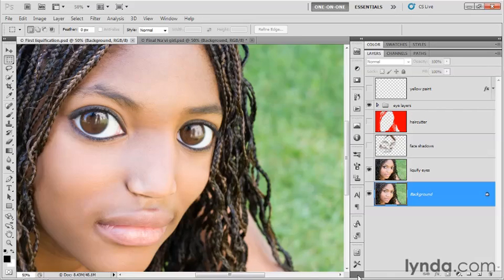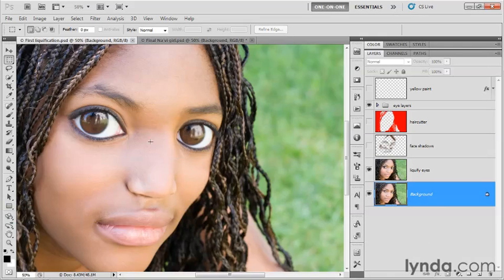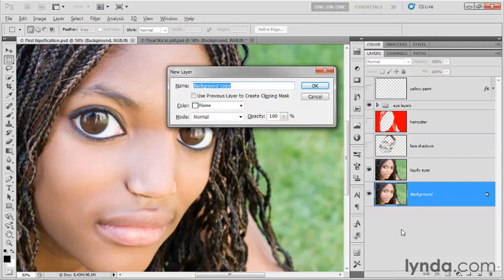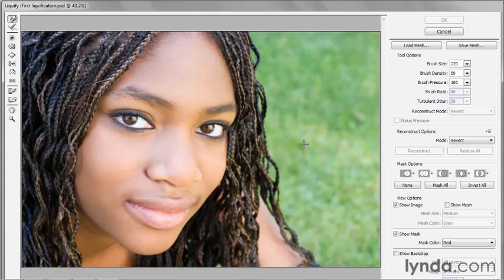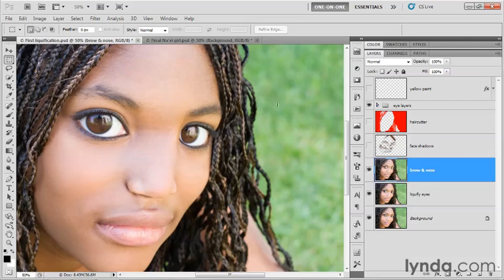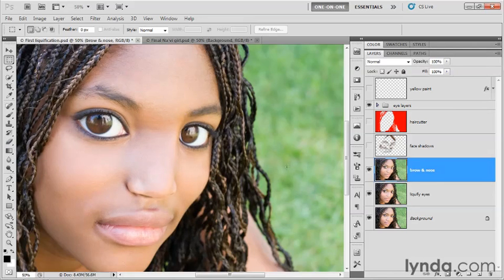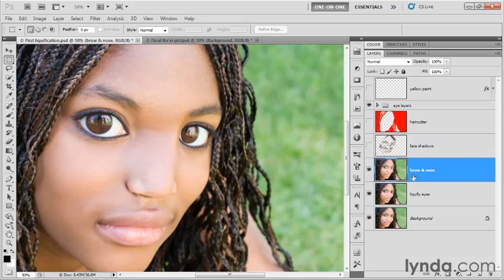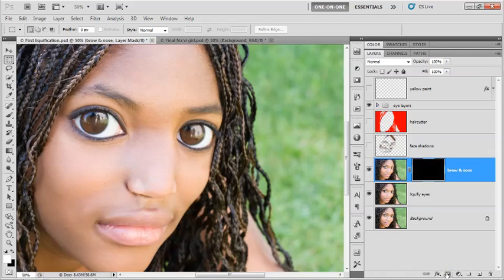01 04 Adding a layer mask